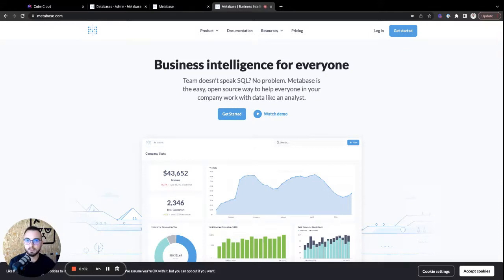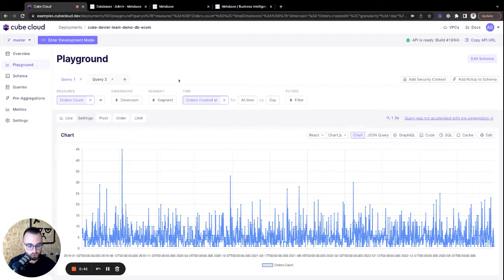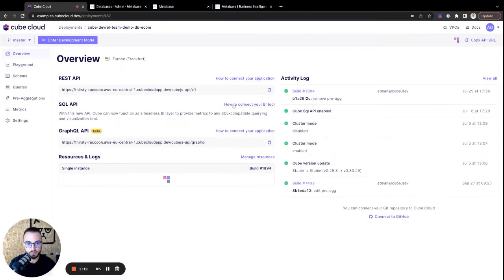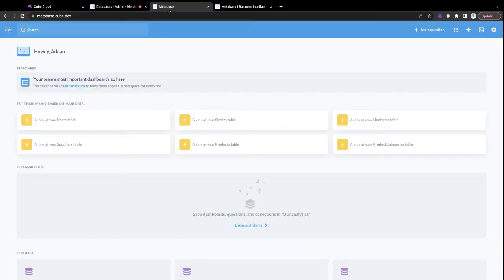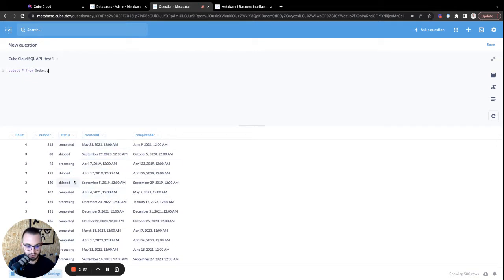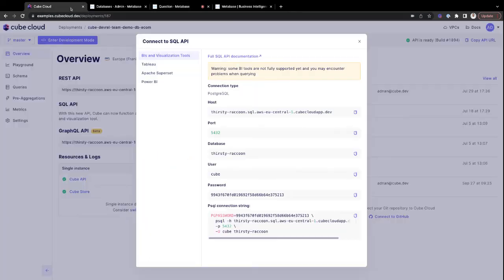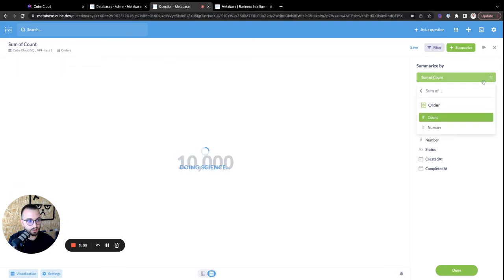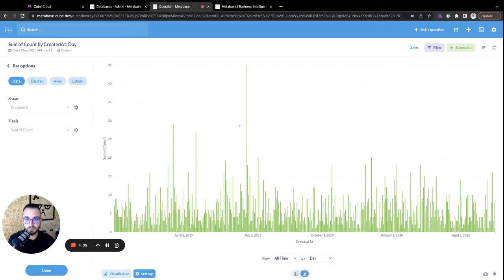Connecting Metabase to Cube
Metabase is the easy, open-source way to help everyone in your company work with data like an analyst.

You can connect a Cube deployment to Metabase using Cube’s SQL API.